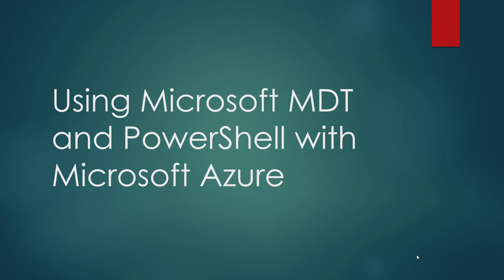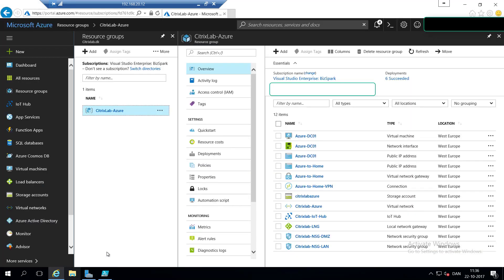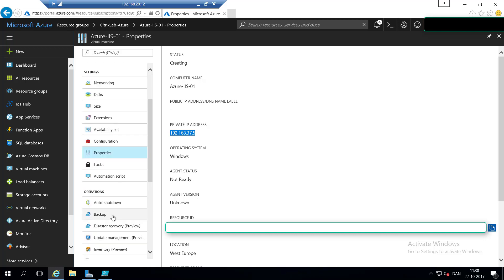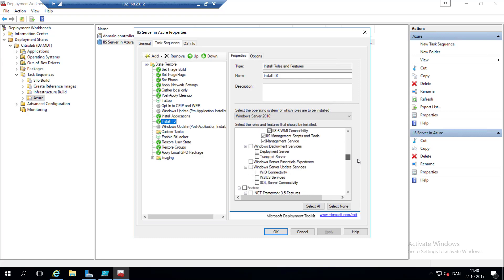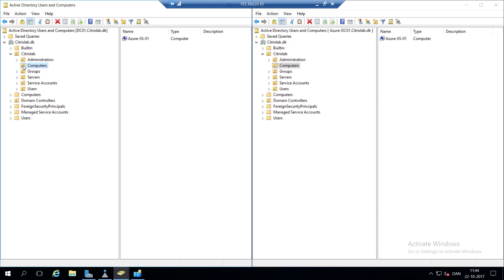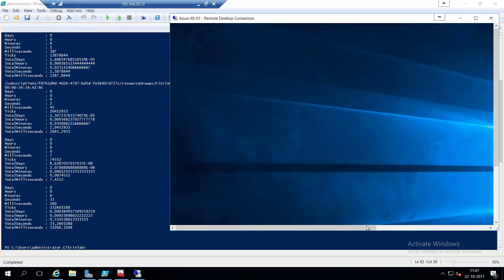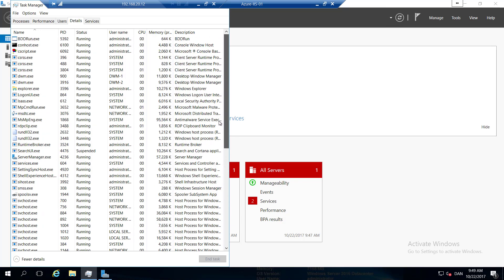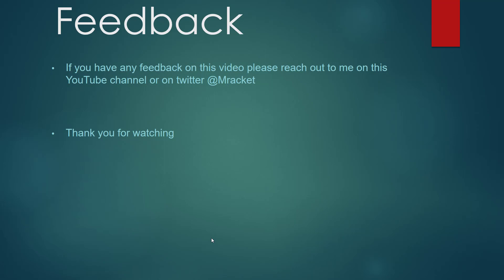Using Powershell and MDT with Microsoft Azure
Learn how to use Powershell and Microsoft Deployment Toolkit to deploy virtual machines in Azure.